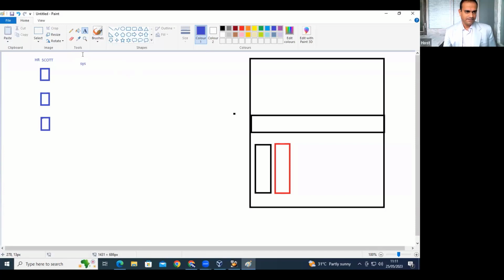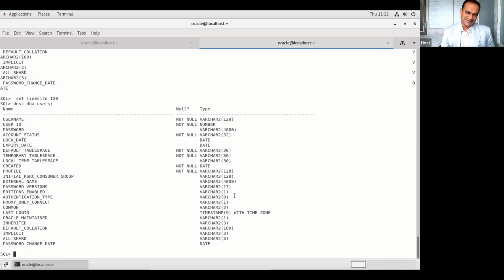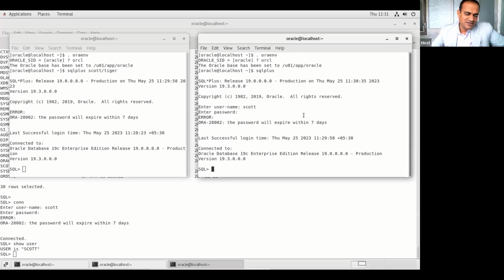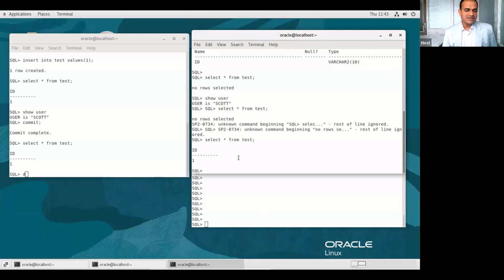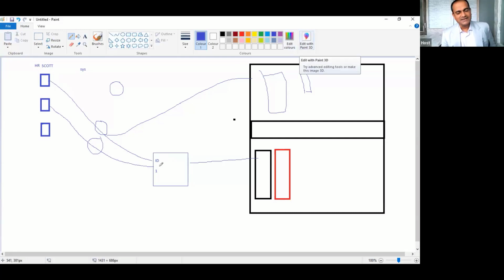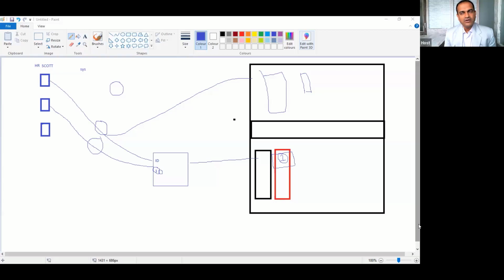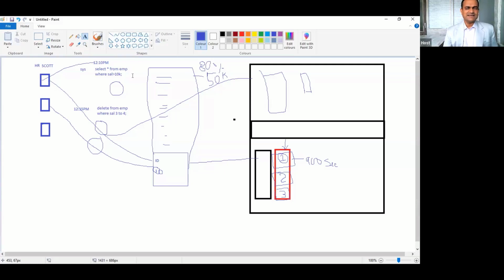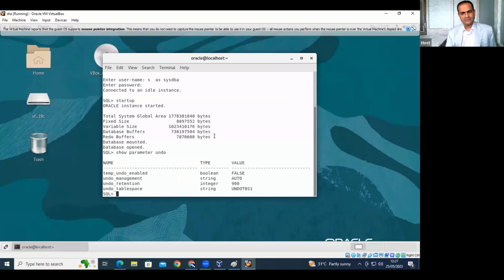UNDO Tablespace & ORA-01555: Must-Know Interview Questions for Oracle DBAs!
Struggling with UNDO Tablespace concepts in Oracle DBA interviews? Many candidates fail to answer basic yet crucial questions like:

❓ What is Read Consistency?
❓ Why does Oracle use UNDO Tablespace?
❓ What is the Undo Retention Policy?
❓ How to fix ORA-01555: Snapshot Too Old error?

Understanding these topics is essential for Oracle DBA roles. Watch this video to get clear explanations and boost your interview preparation!